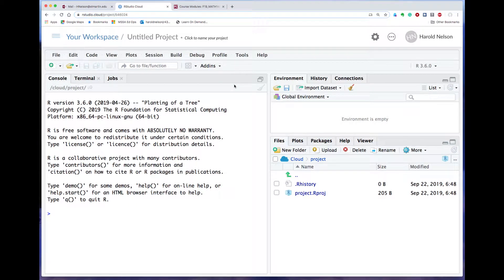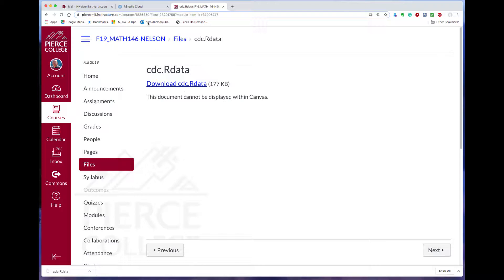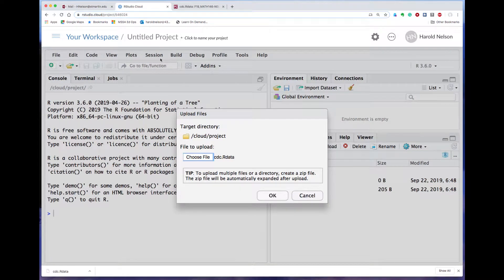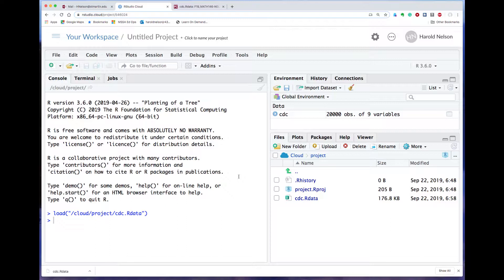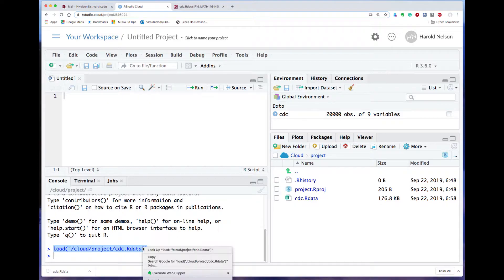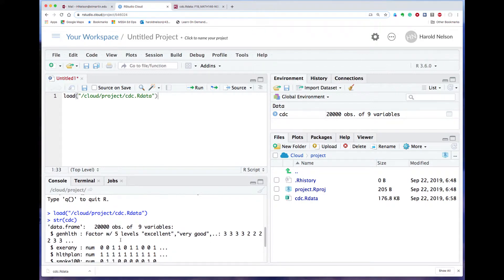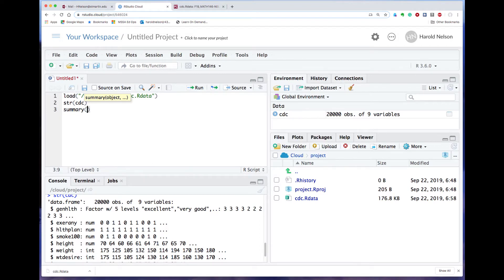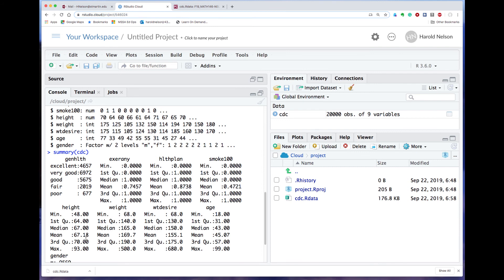Upload to RStudio Cloud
RStudio Cloud